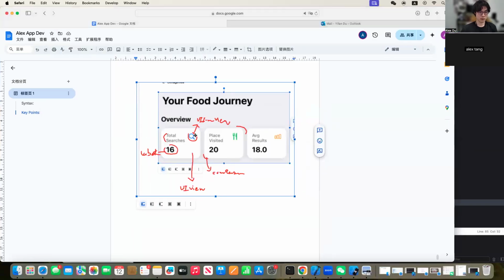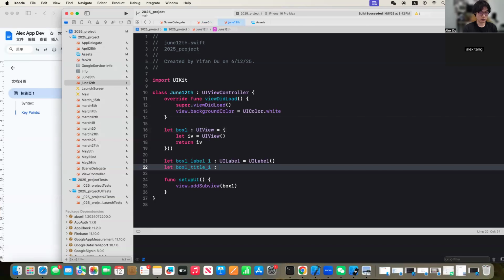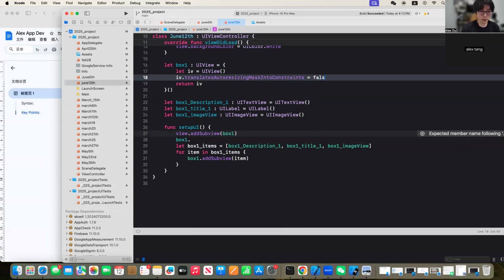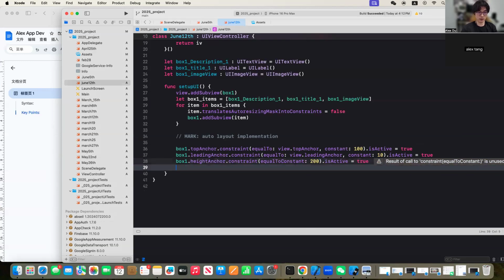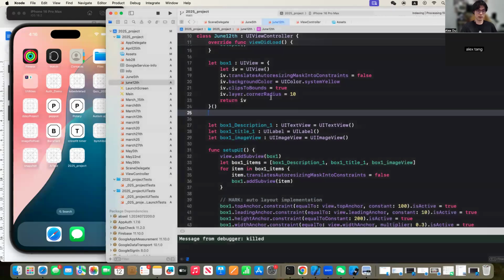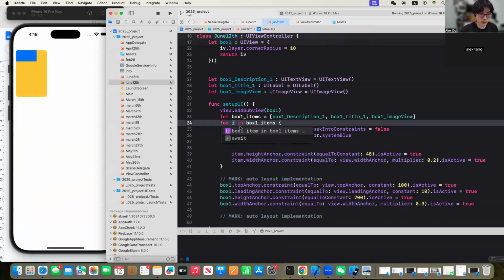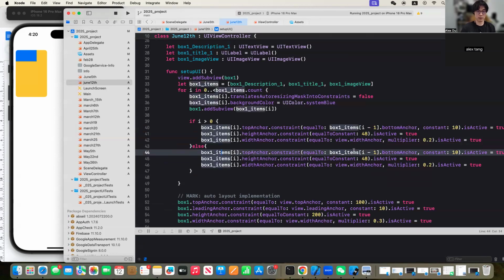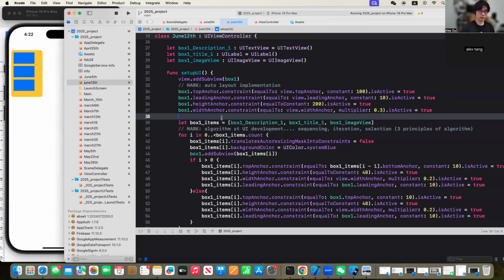Algorithm implementation at UI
auto layout with algorithm